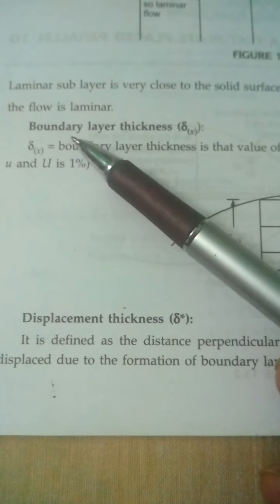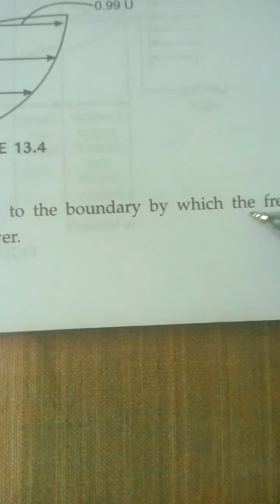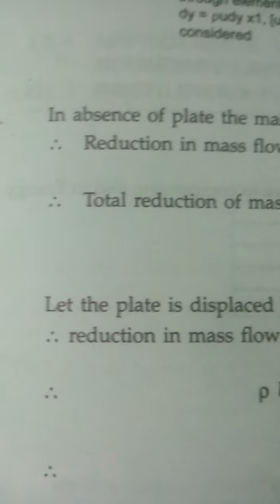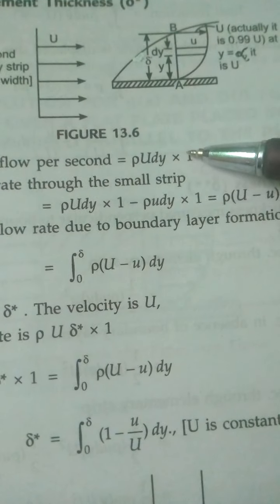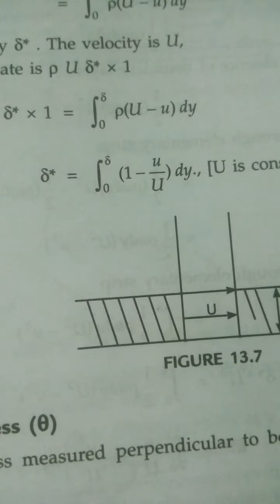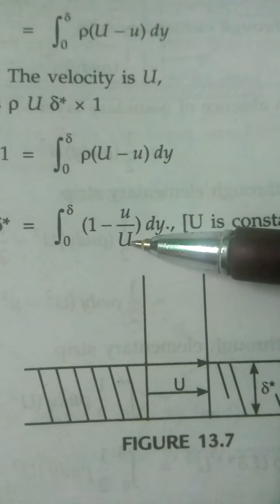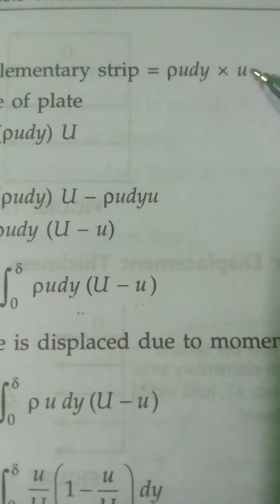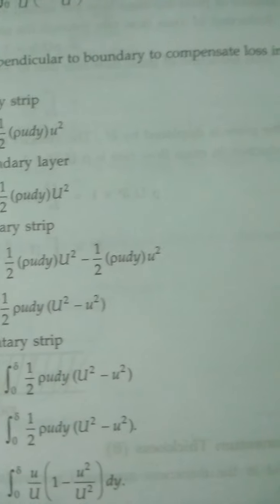Boundary layer thickness, fluid